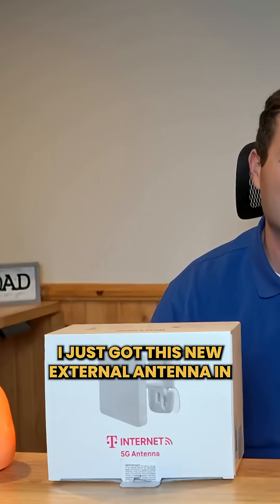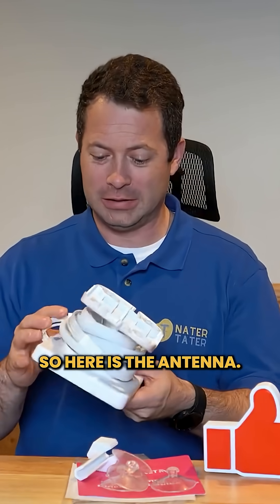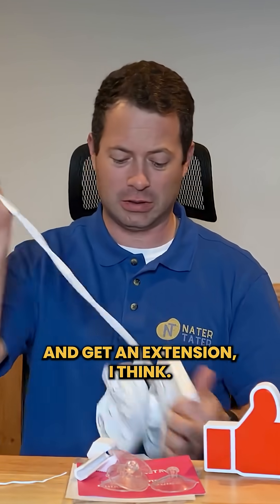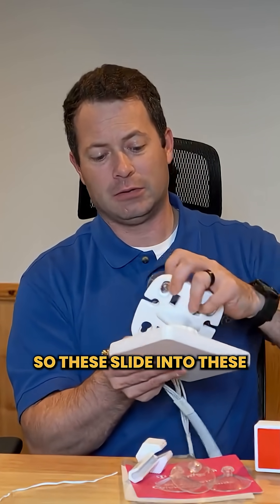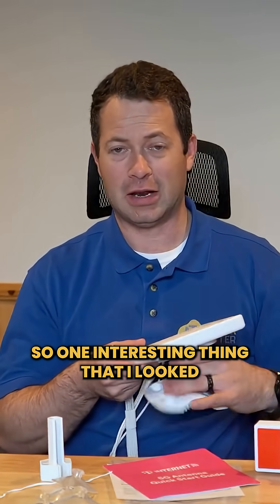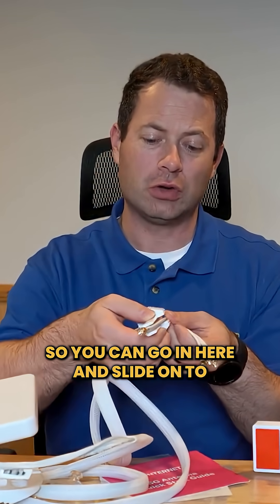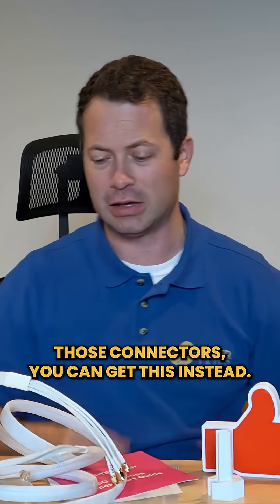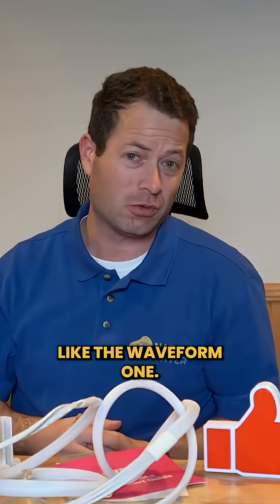✅T-Mobile's External Antenna - 5G Home Internet Arcadyan TMO-G4AR - Unboxing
At last! T-Mobile releases a $99 external 4x4 MIMO Antenna for their G4AR and G4SE gateways with external SMA ports.  Antennas can greatly improve signal and internet speed.  Lets test out this new antenna vs my tried and true Waveform 4x4 MIMO panel and the stock T-Mobile 5G Home Internet Arcadyan G4AR gateway.  Internet speed tests with ping compared.   How much faster is it?  See this and more in the video.  T-Mobile just release a new gateway with a KEY feature, external antenna ports for easy install.  This is the Arcadyan TMOG4AR gateway with a MediaTek T750 modem chipset.   It supports numerous 5G and 4G bands including Carrier Aggregation for the potential for huge speeds. Lets compare it to the Sagemcom 5688W, KVD21 and Nokia 5G21 gateway that T-mobile offers. Note customers typically don't have a say in which gateway they recieve, all 4 are currently being sent to customers.

90 Deg Antenna SMA connectors on Amazon

90 Deg Antenna SMA connector